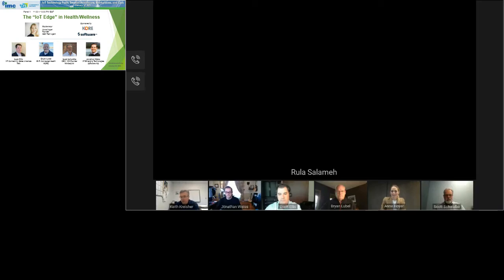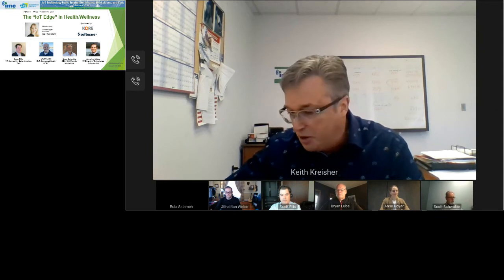The “IoT Edge” in Health/Wellness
This video from Software AG discusses the “IoT edge” in health & wellness.  IoT investment in health & wellness is expected to double by 2025. This session from CES 2021 discusses how IoT is revolutionizing healthcare, including how the pandemic is accelerating new applications in areas such as predictive healthcare and medications management. To learn more about IoT and Software AG,